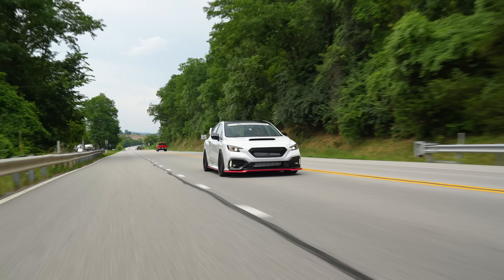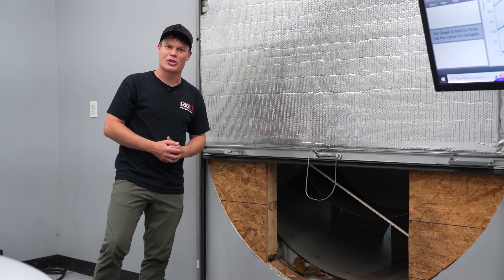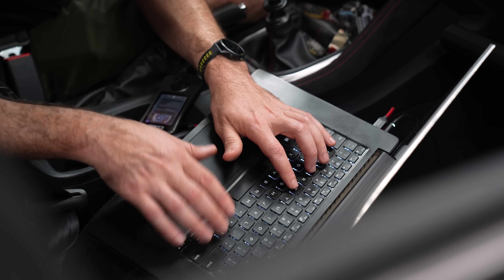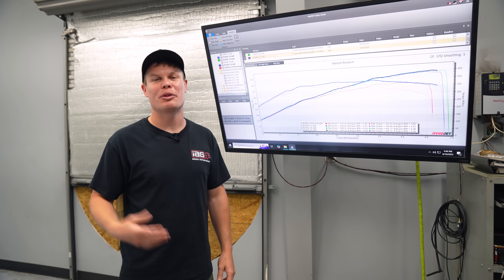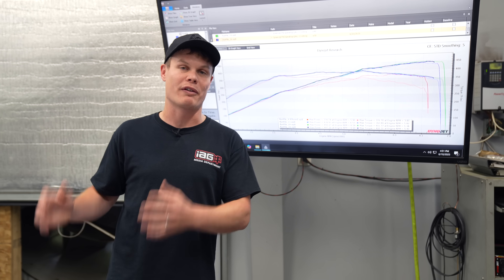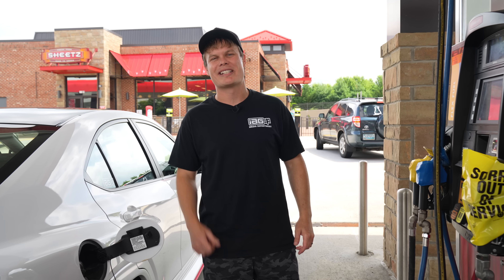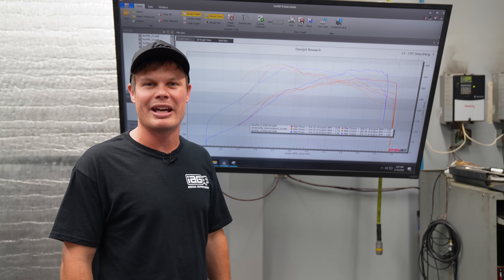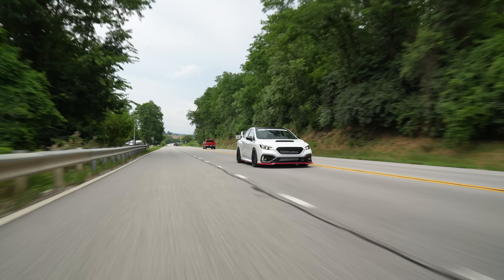Big Turbo VB WRX Dyno Tune on FLEX FUEL! XXX HP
It’s finally time to get the prototype IAG FA24 turbo tuned on the dyno! After installing the COBB flex-fuel kit, our VB WRX is set to make some big power. We push the limits of the stock fuel system, and then upgrade both our high and low-pressure fuel pumps to safely run ethanol. A big shoutout to Mike MiGinnis for providing an outstanding tune. Our 22 WRX is faster than ever!

IAG Spec High-Flow Direct Fuel Injector Set By Nostrum For 2022+ Subaru WRX:

COBB CAN Flex Fuel Upgrade (MT Only) For 2022-24 Subaru WRX